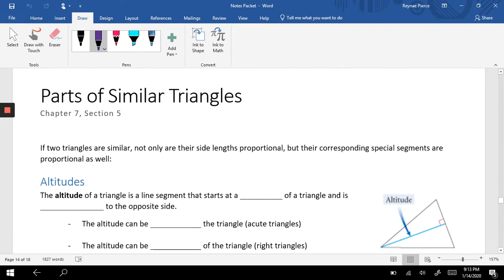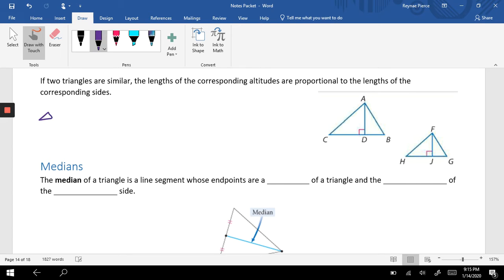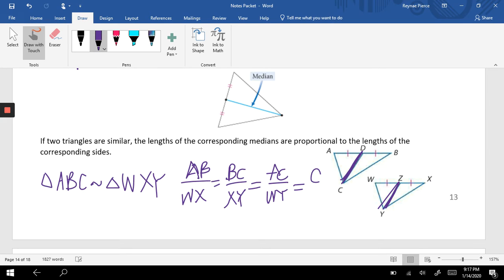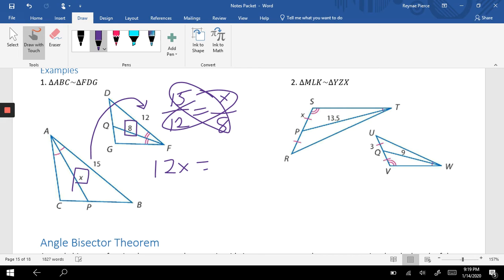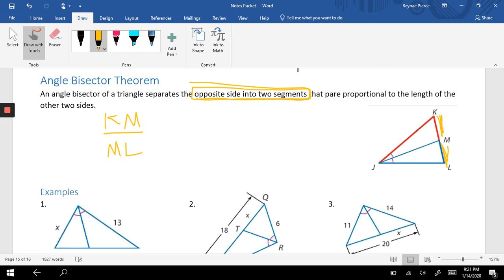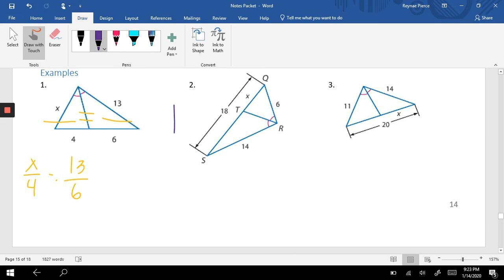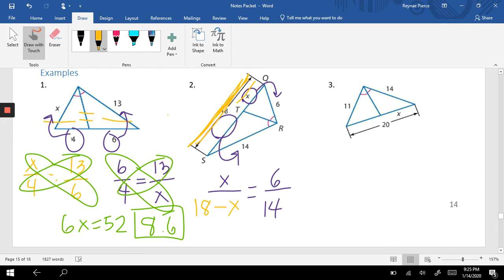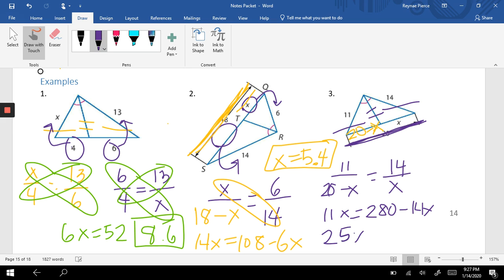7 5 Notes Video